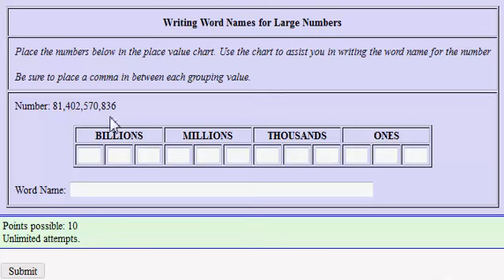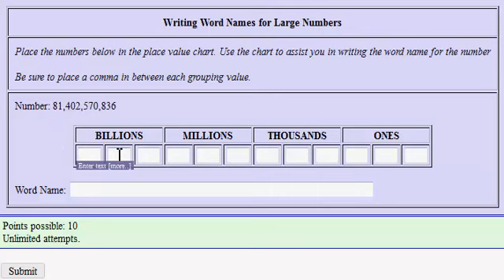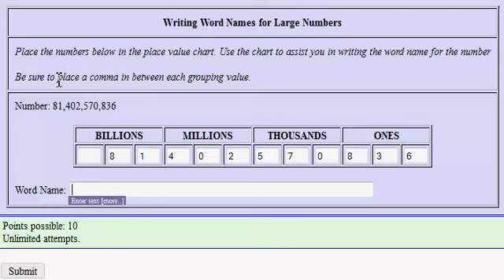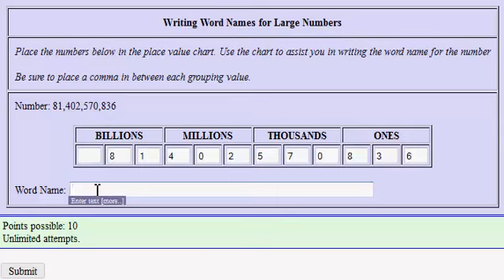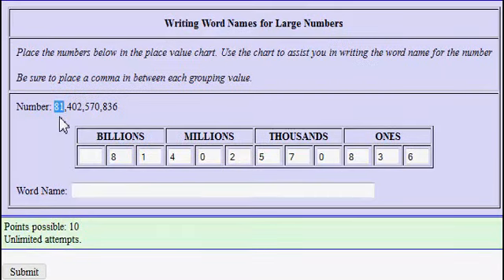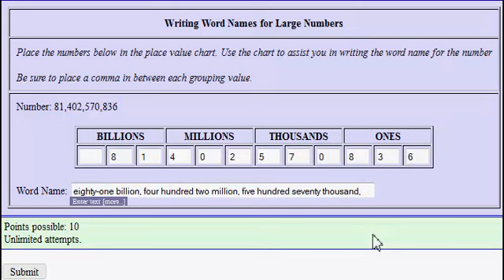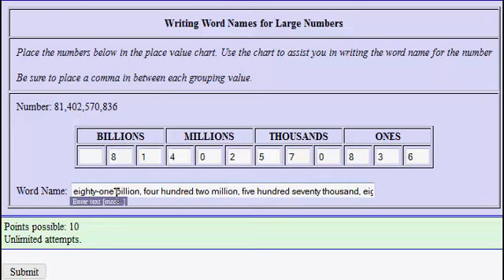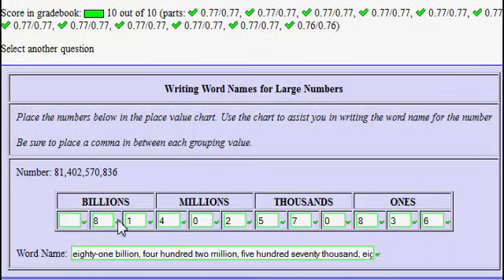word names large numbers billions